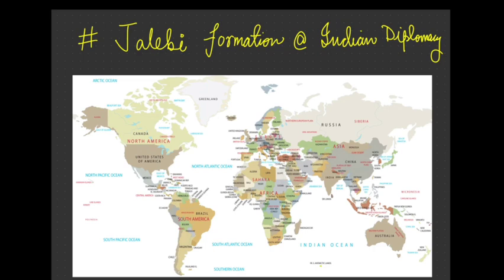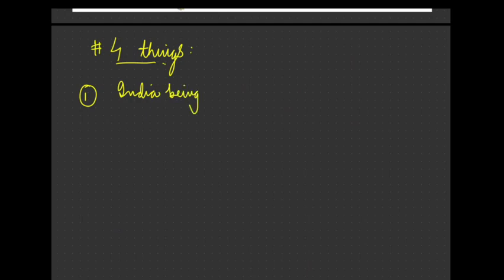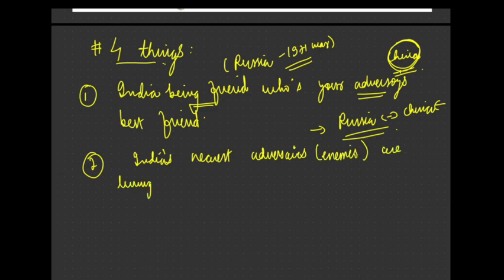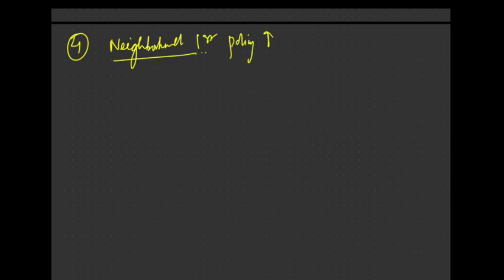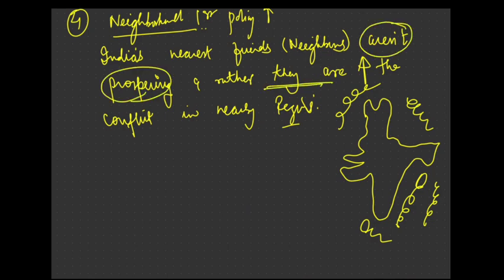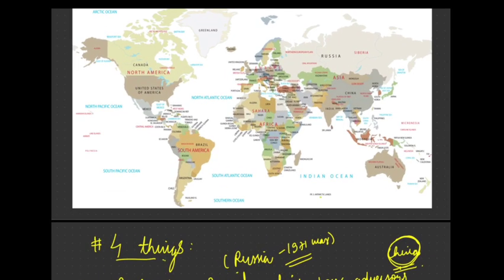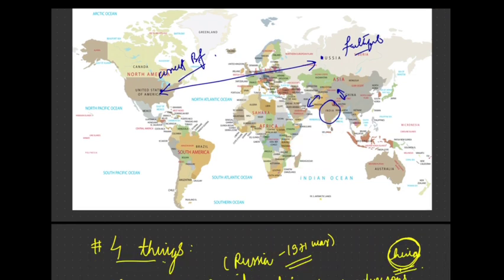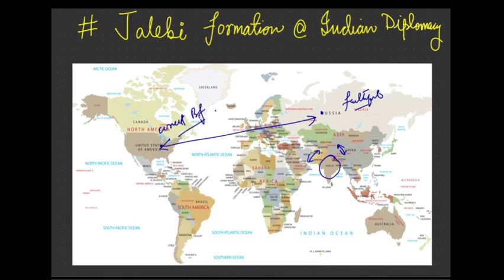Jalebi Formation @ Indian Diplomacy !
An overview of the cluttered nature of Diplomacy as far as BHARAT is concerned.